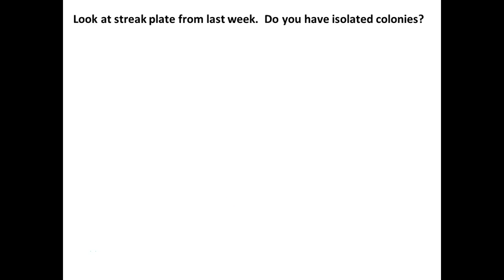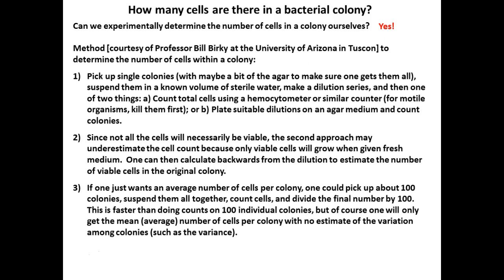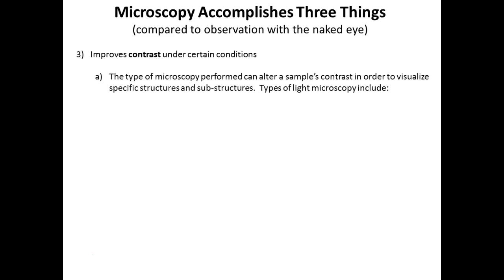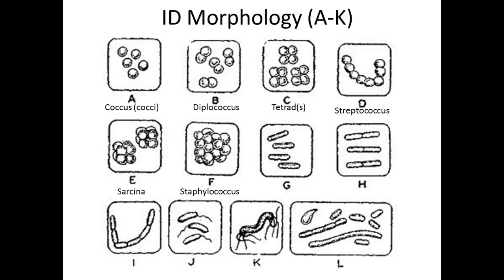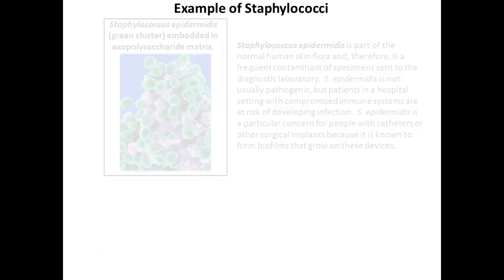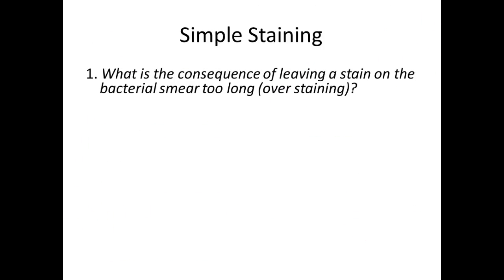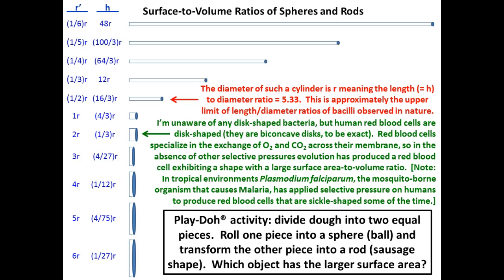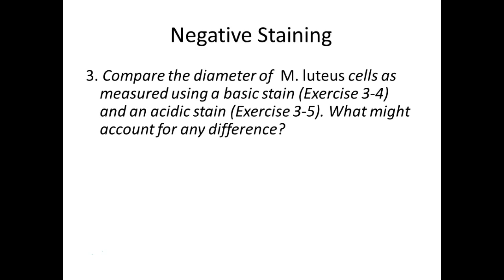Lab 4 FA15